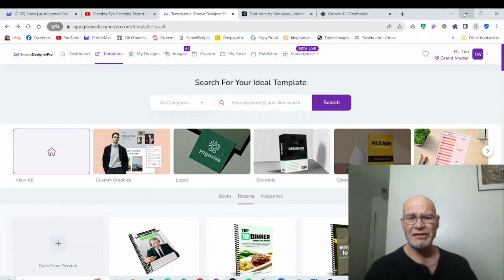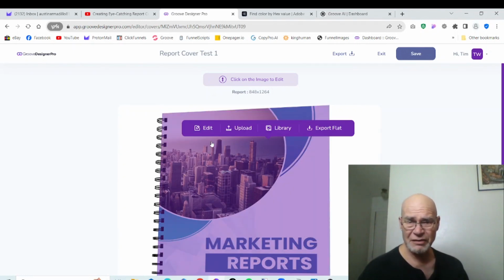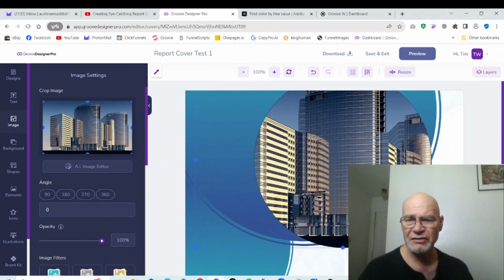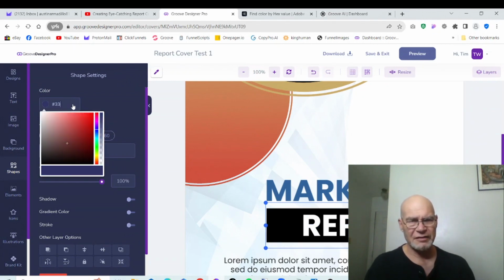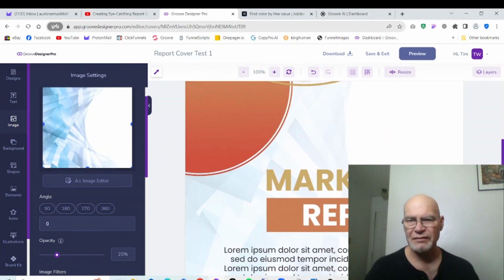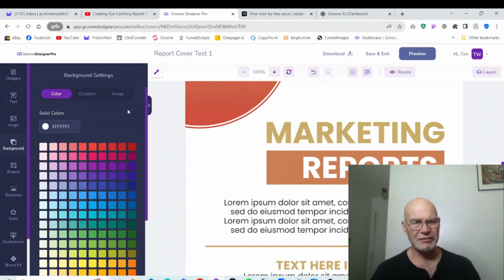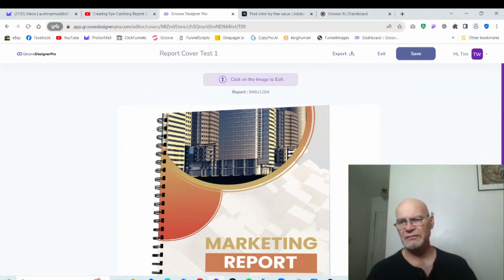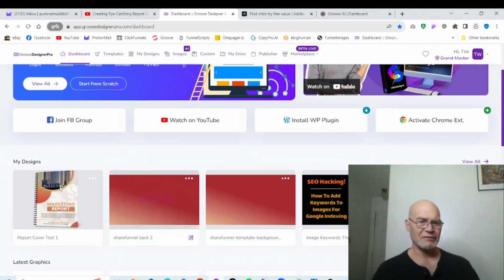How To Make A Report Cover In Click Designs Tutorial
In this tutorial, I show how to easily a report cover in Click Designs using a template as the starting point. Click Designs is the graphics software made by a marketer for markers. You'll never waste time searching for a product template with Click Designs.